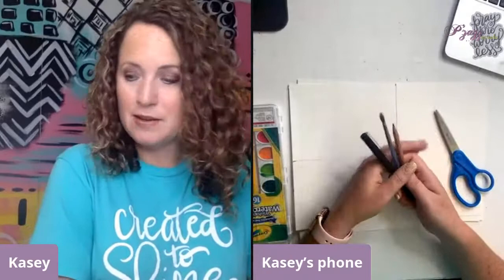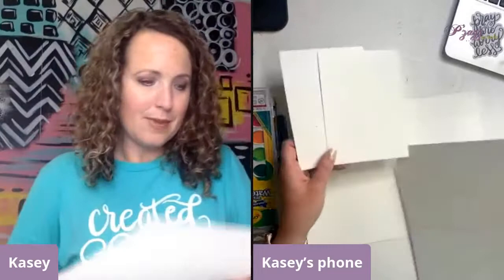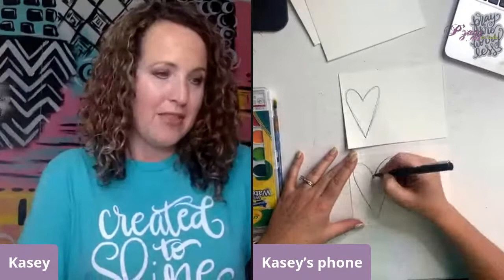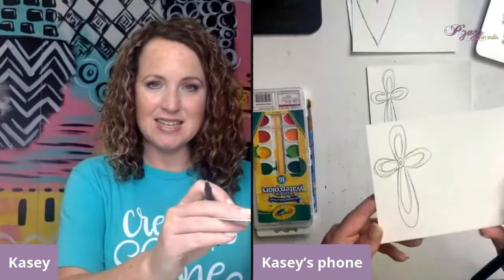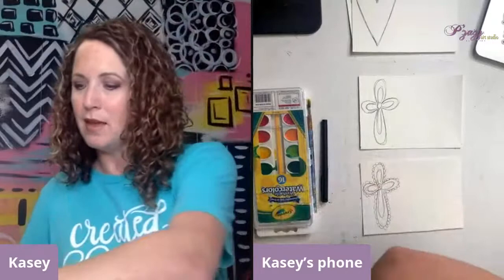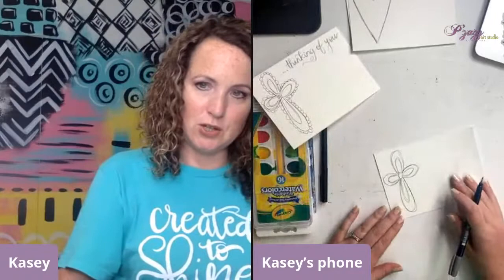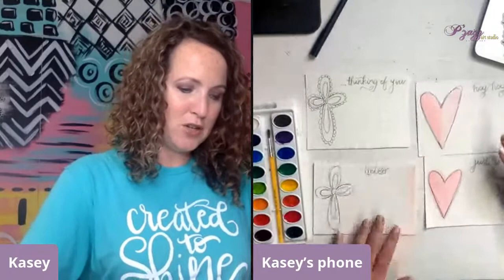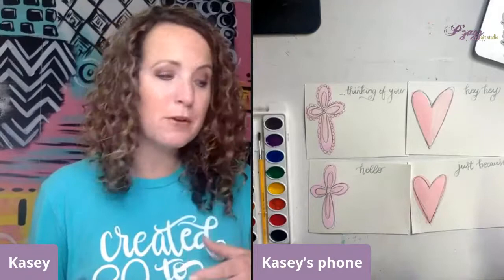Watercolor and Lettering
Fun way to make your own cards with some watercolor and lettering !

For even more watercolor and Lettering check out our Project of the Month club !